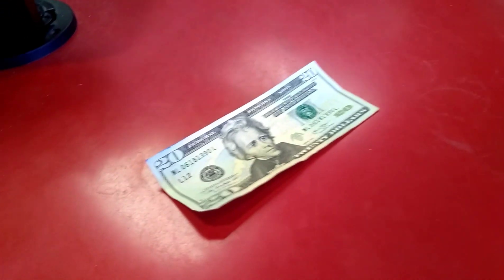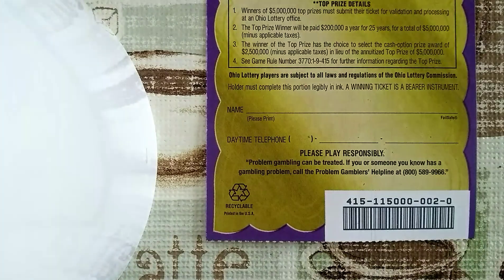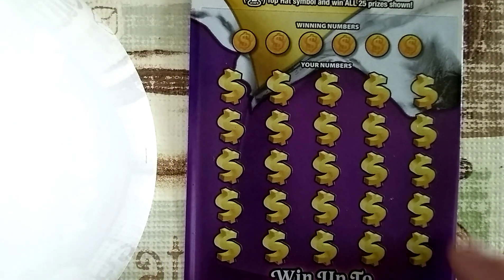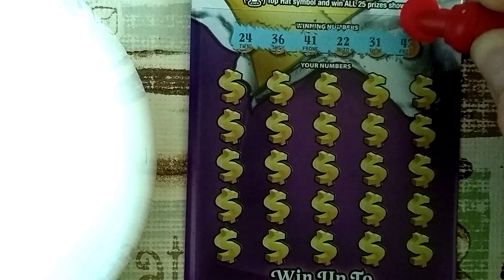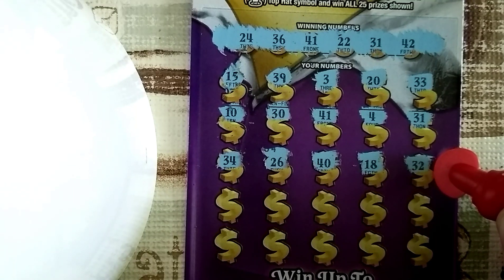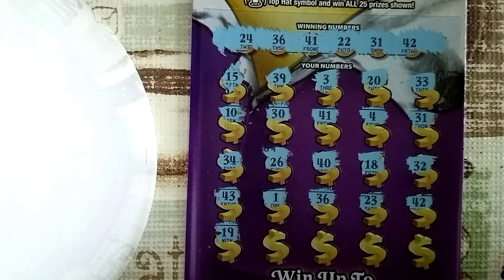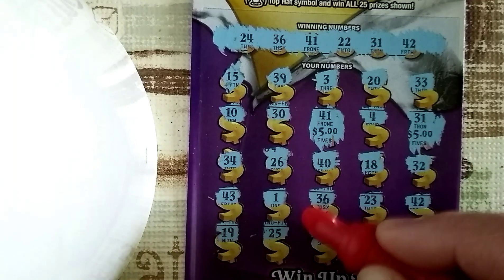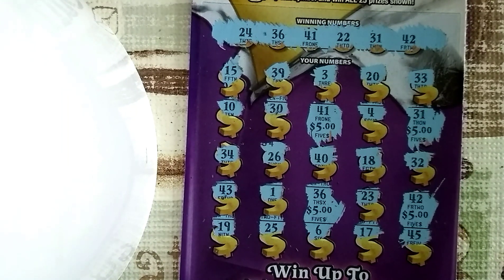Ohio Lottery Willy Wonka Golden Ticket!!!